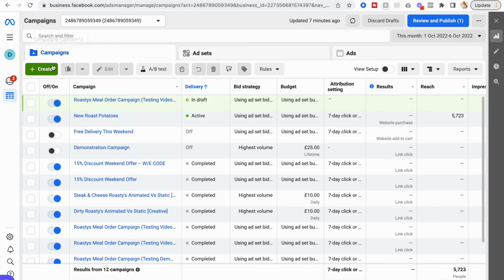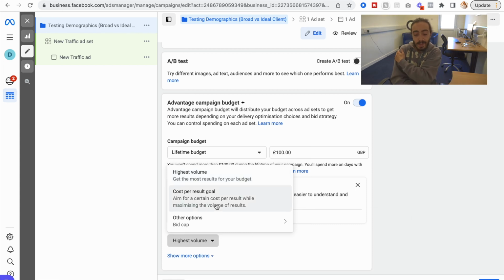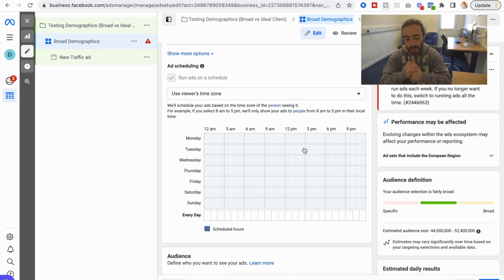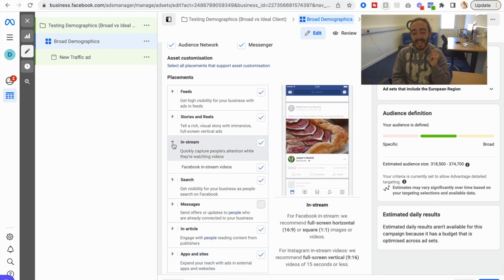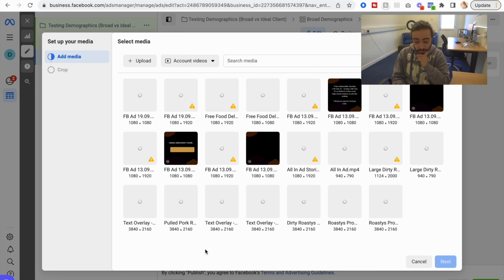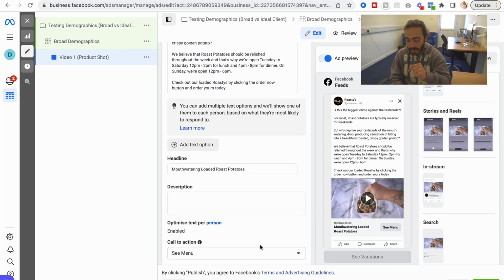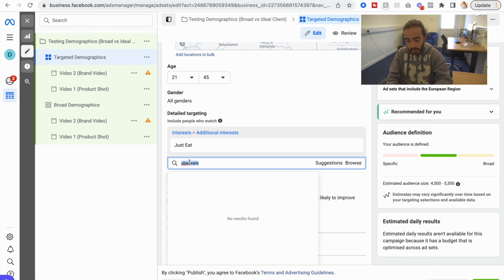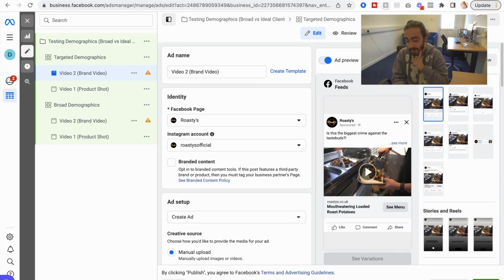How to Set Up A Facebook Ad Campaign from Scratch (2023)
Do you understand how to set up a Facebook ad campaign from scratch? Do you even have a Facebook Ads Manager account?

In 2023, the social media landscape has already begun to change and online ads are becoming increasingly important. The problem is, Meta often makes updates to the Facebook Ads Manager, making it difficult to understand the 'right' way to easily set up a Facebook Ad. Whilst there are many components to consider when creating a Facebook campaign, there isn't necessarily one correct strategy when publishing a paid ad campaign.

This video will act as your blueprint to building the ultimate Facebook Ad over time - with the use of testing and analysis practises that'll take you from novice to expert in a matter of months.